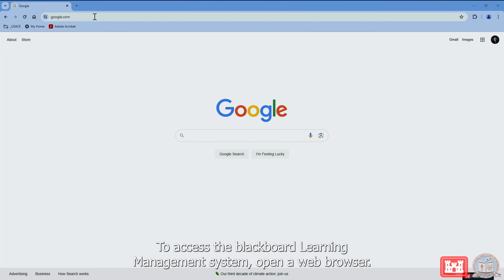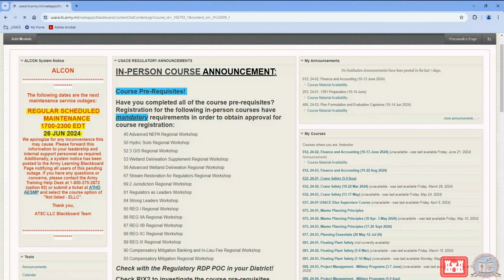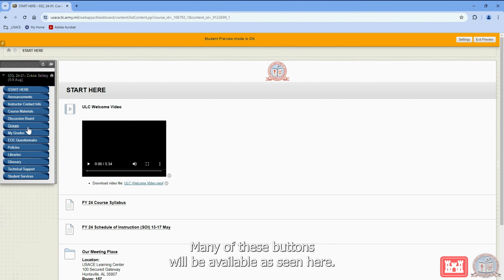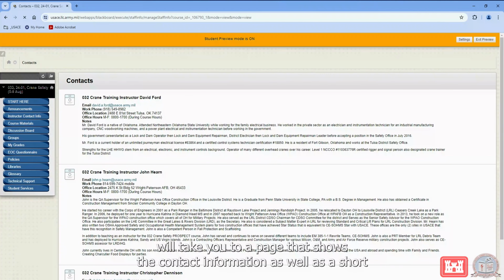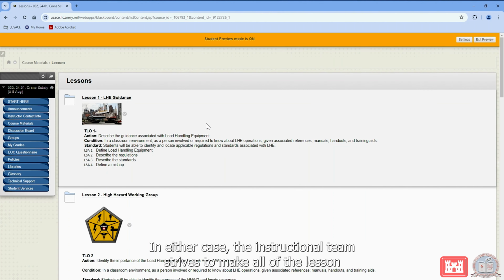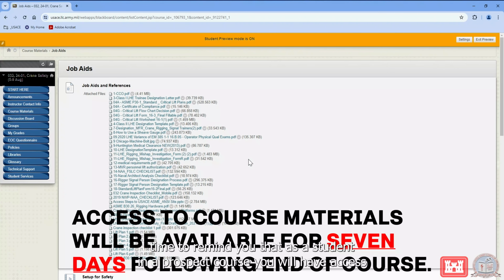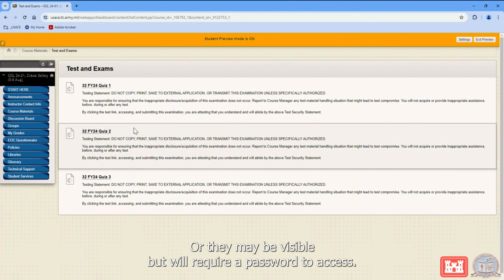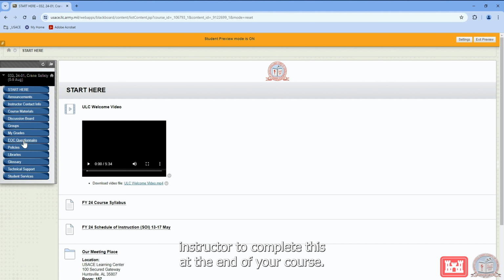ULC Blackboard Student Tutorial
🎓 **Welcome to the ULC Blackboard Student Tutorial!** 🎓

In this video, Mr. Keith George, an instructional systems specialist, will guide you through the essentials of navigating and using Blackboard, the primary learning management system used by the USACE Learning Center (ULC). Whether you're a new student or just need a refresher, this tutorial will help you get the most out of your online learning experience.

- How to login to Blackboard
- Navigating the Blackboard interface
- Accessing your courses and materials
- Submitting assignments and taking quizzes
- Submitting the end of course questionnaire
- Communicating with instructors and classmates
- Utilizing Blackboard's tools and resources

Drop your questions or comments below, and we'll be happy to help you out!